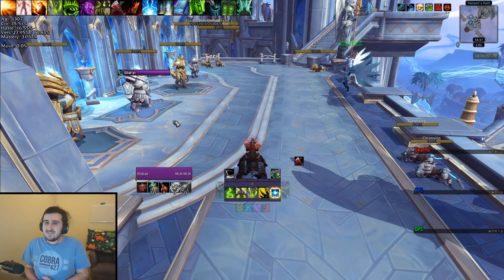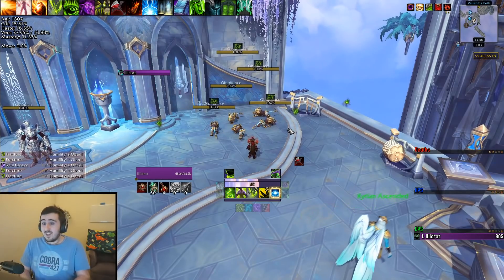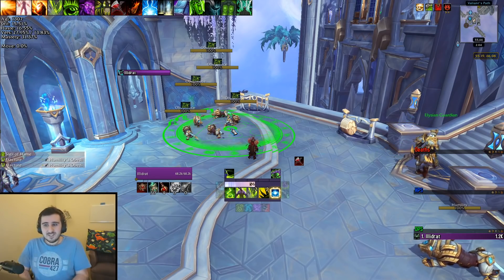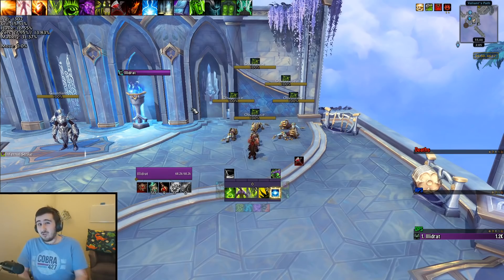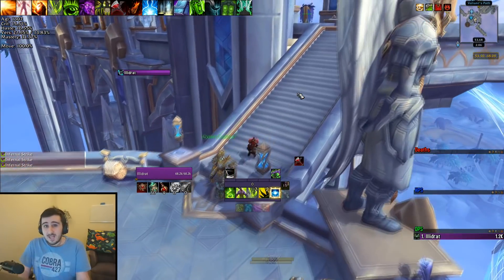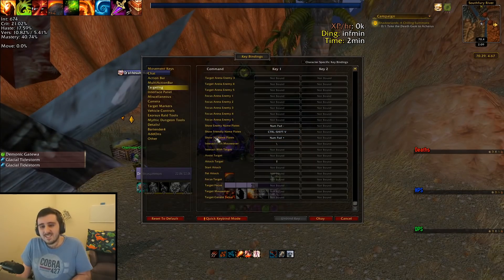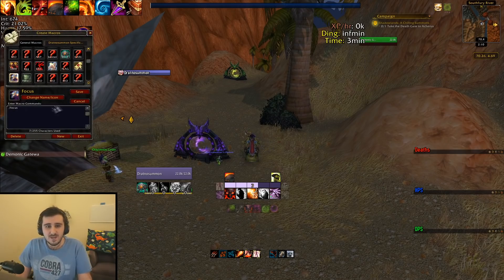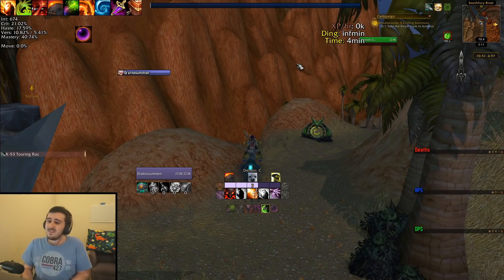Helpful Macros: @Cursor/@Player and the Focus Gateway trick!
To make an @cursor or @player macro you just add [@cursor] or [@player] before the spell's name in the macro, so /cast [@cursor]Blizzard

The focus gateway setup involves binding Interact with Mouseover in the keybindings section and then using a macro to /focus [@mouseover] and then mousing over your focus unit frame and hitting the interact with mouseover keybind when it's time to gateway.